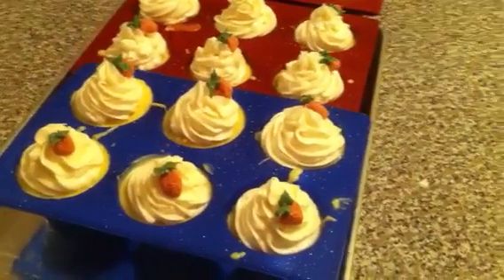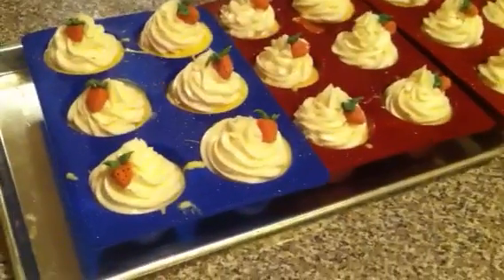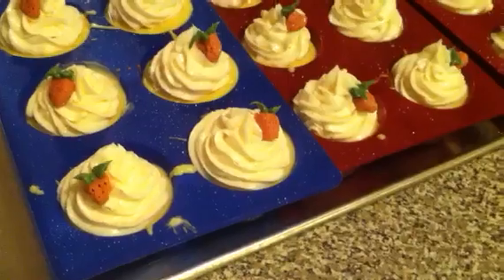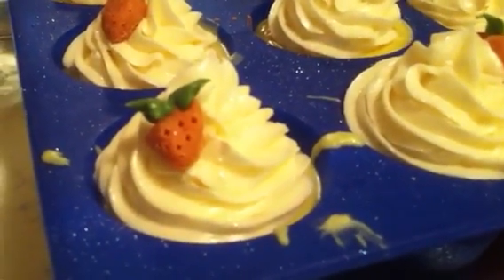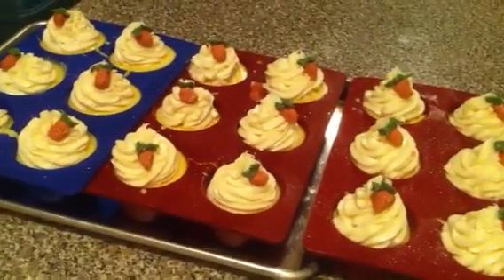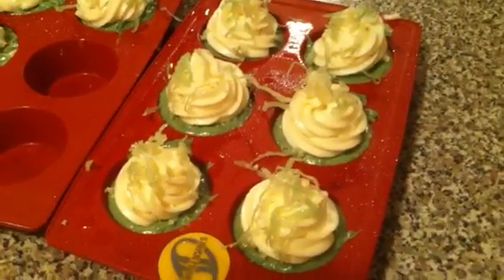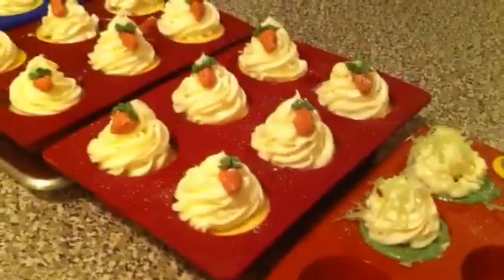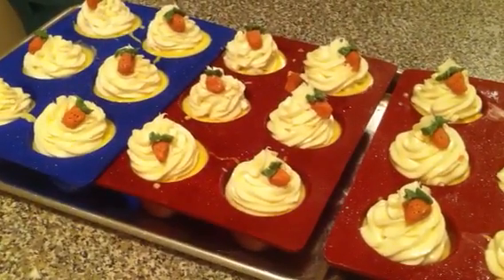Strawberry Shortcake Cp Soap Cupcakes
Erin from Greenwood Soaps shows new cupcakes using nature gardens Fo.